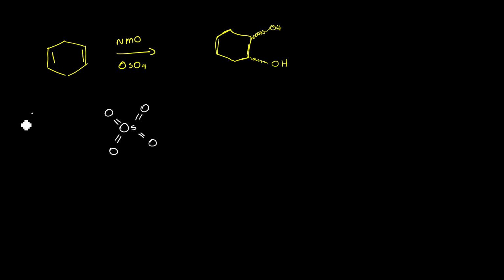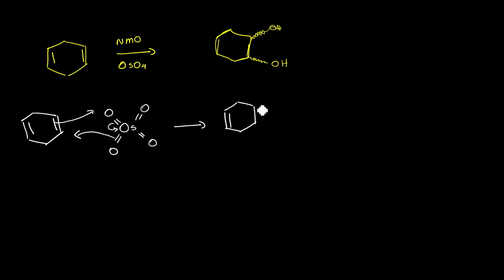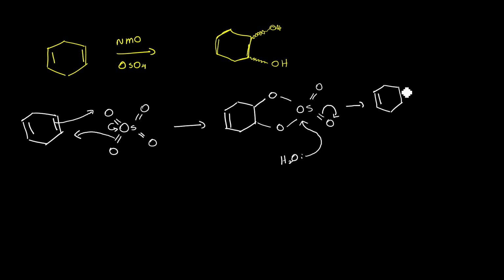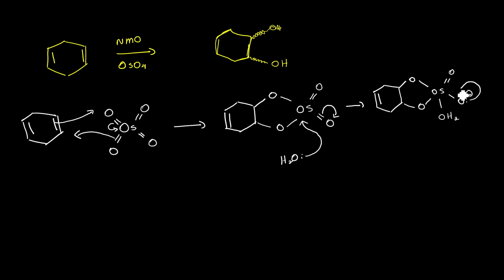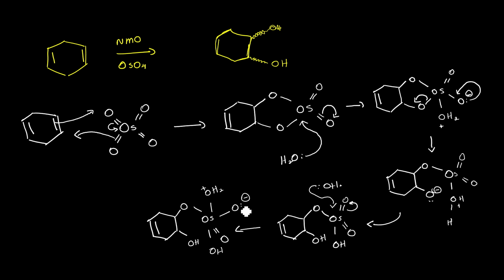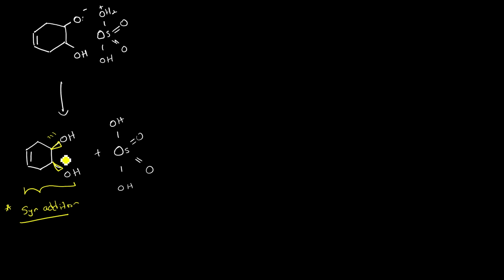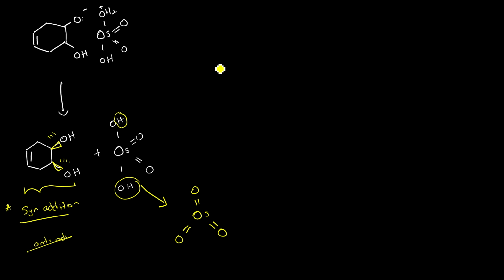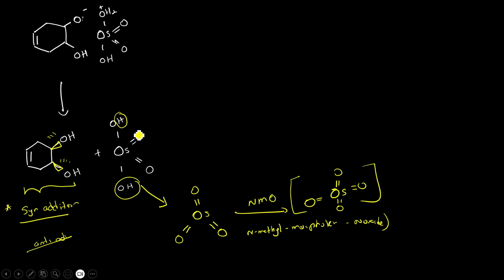reaction mechanisms with alkenes